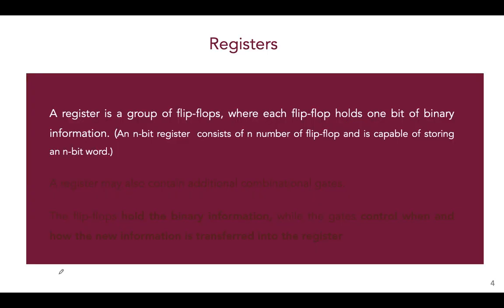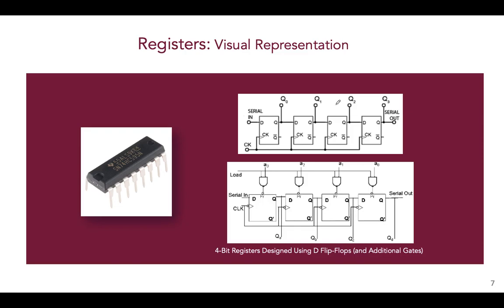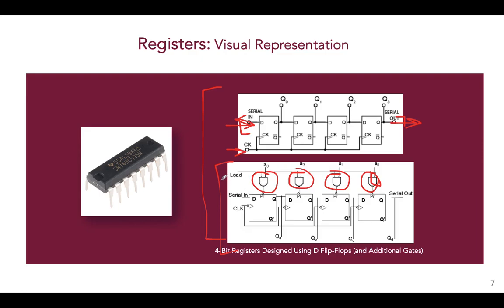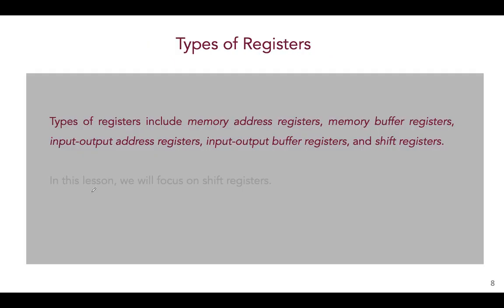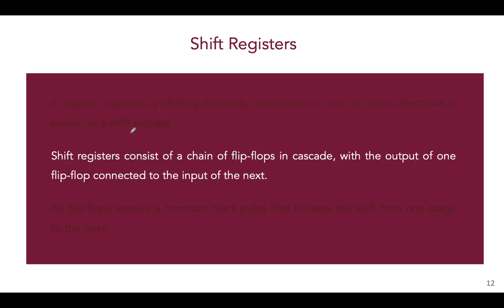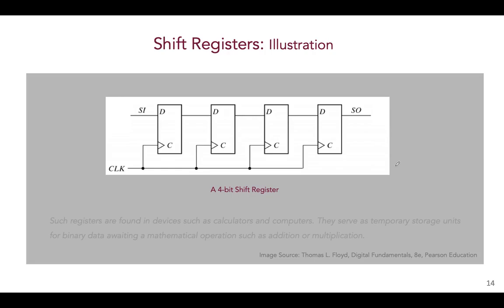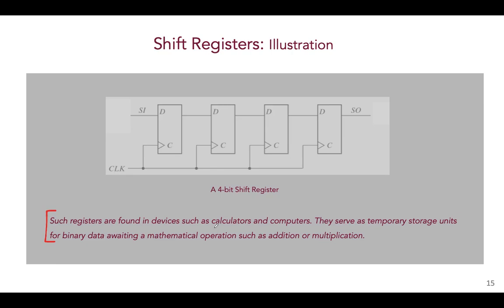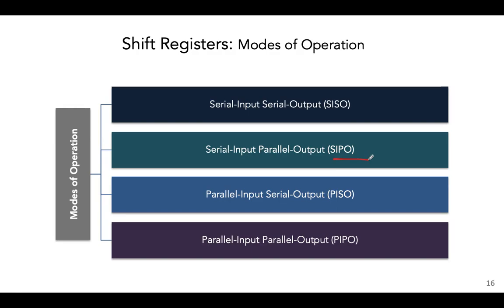Registers Part 1